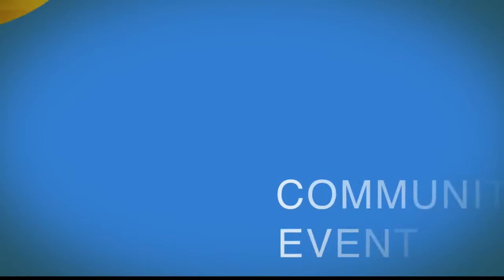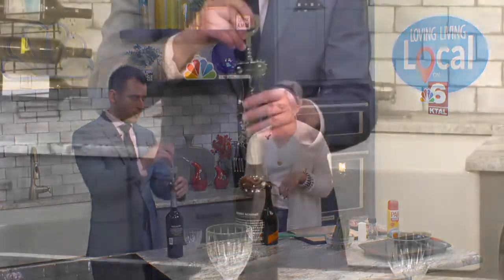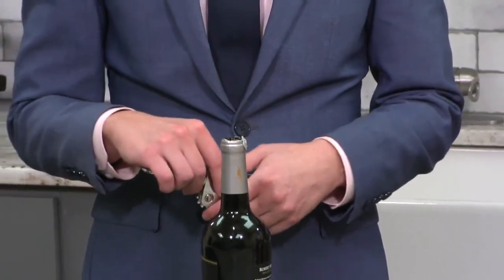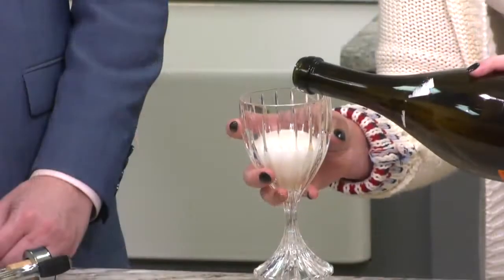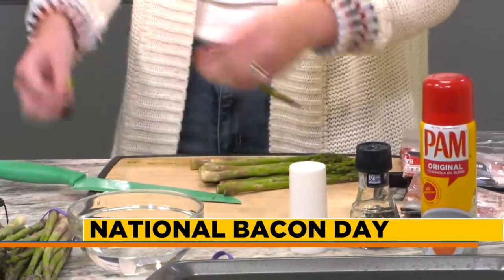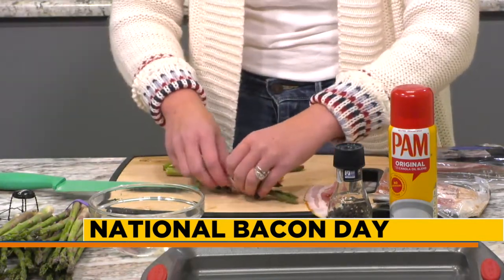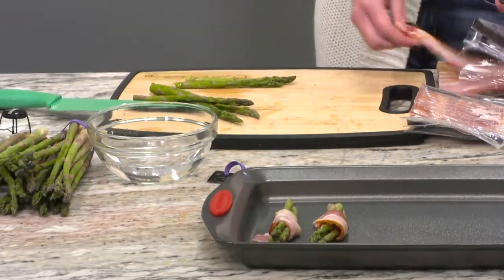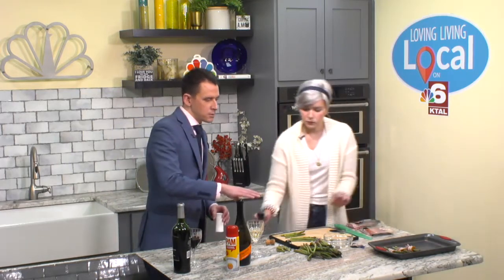How to open your champagne and wine bottles